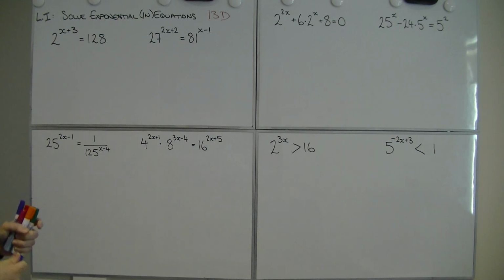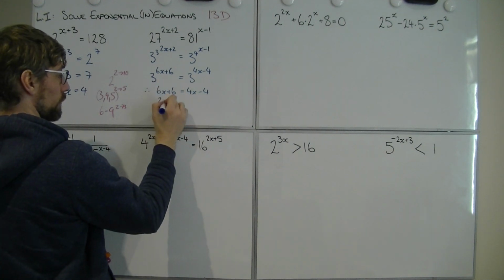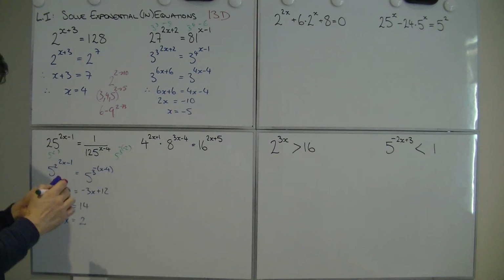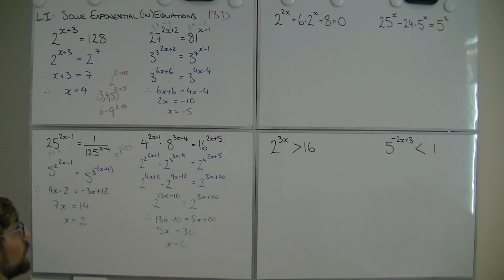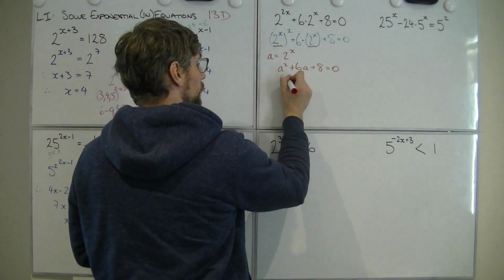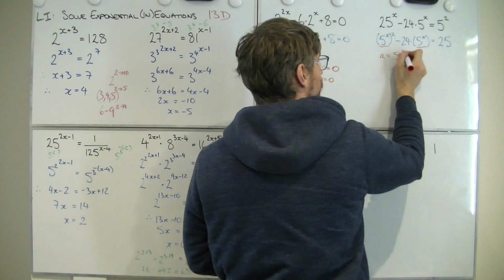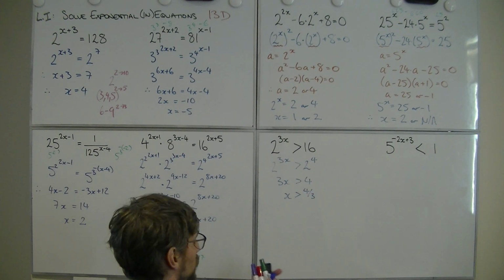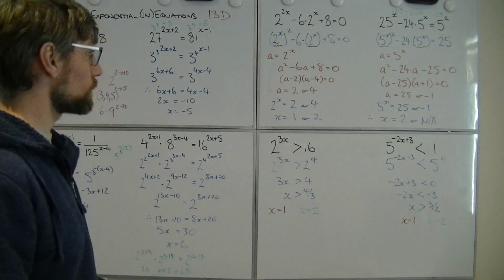MM12 056 - Solve Exponential (In)Equations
Solve Exponential (In)Equations